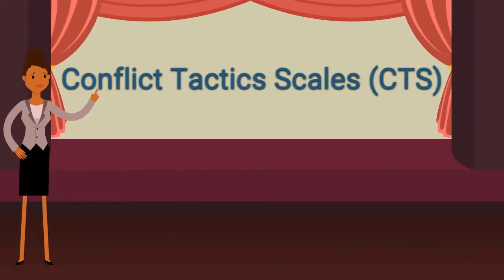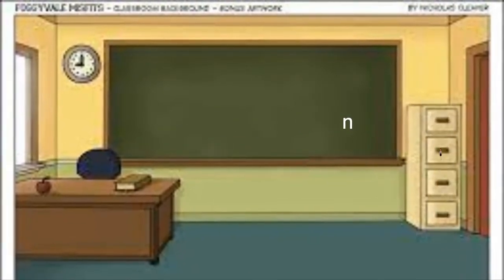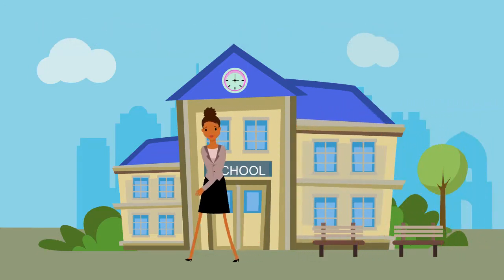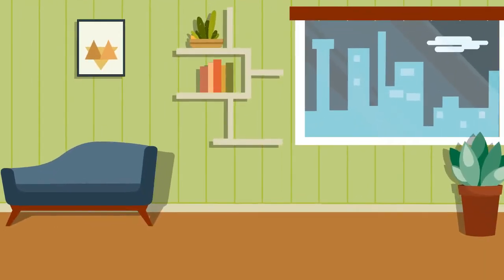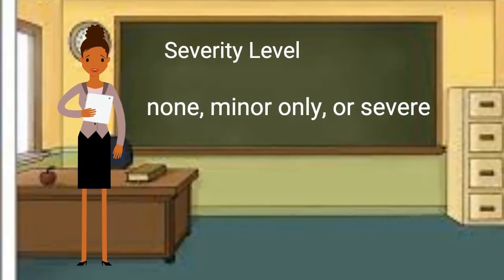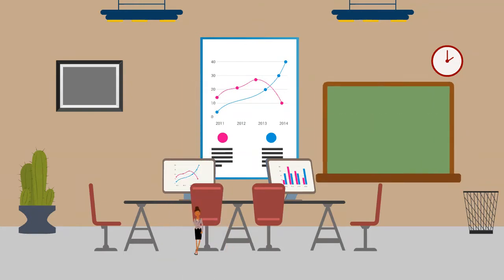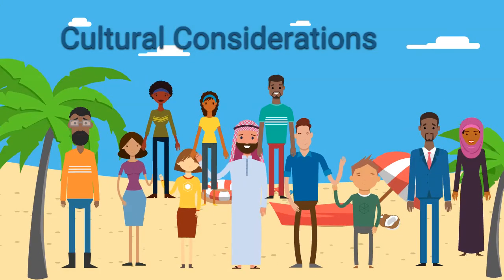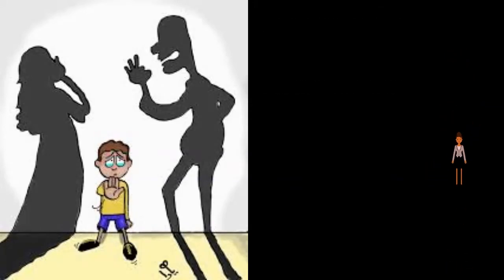Conflict Tactics Scales